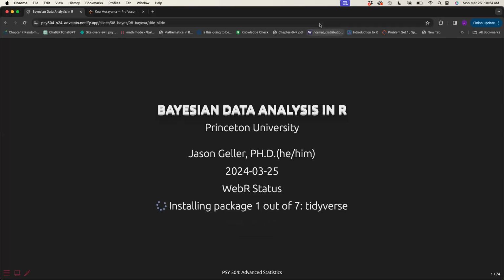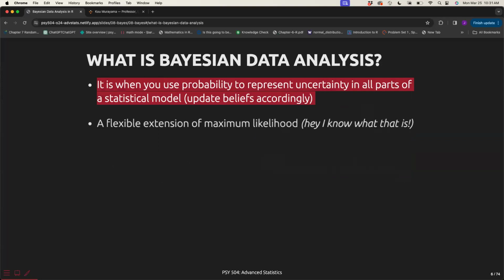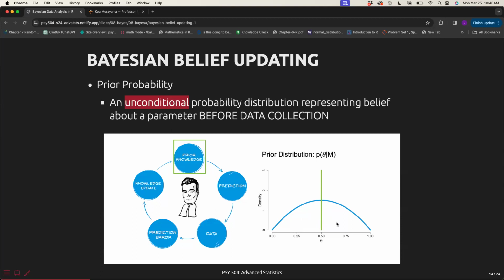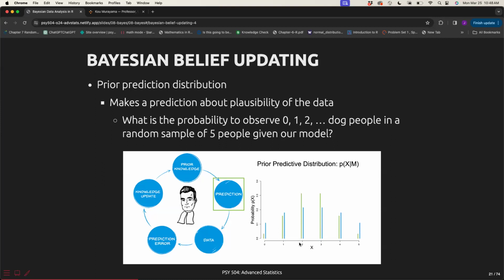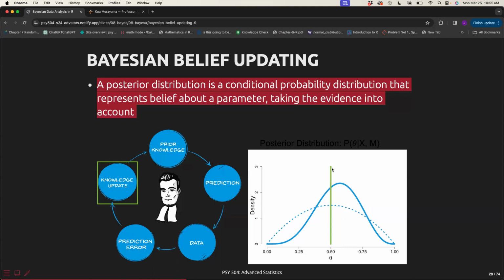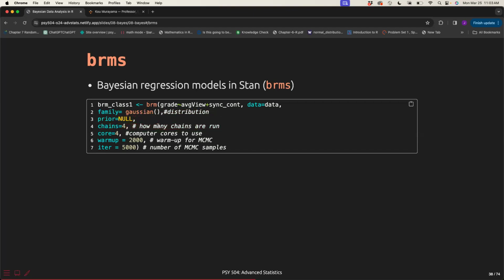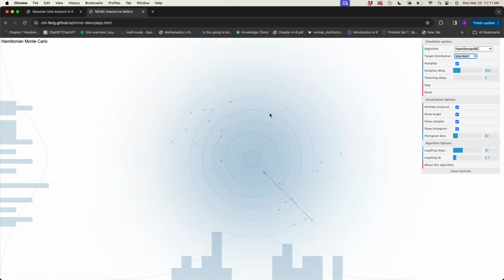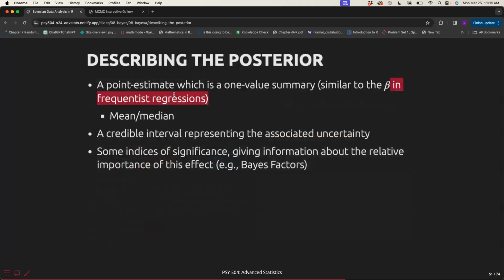PSY504-S24-Bayes1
Part 1 Bayes Data Analysis in R